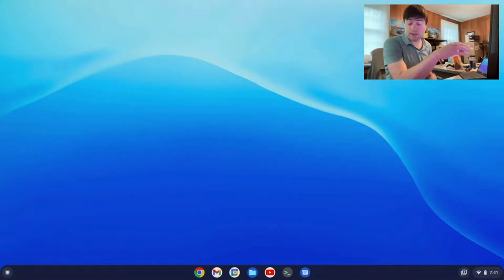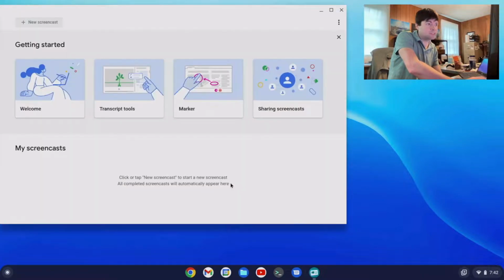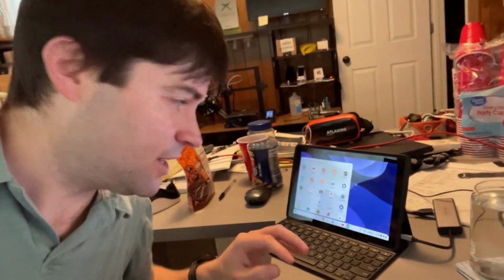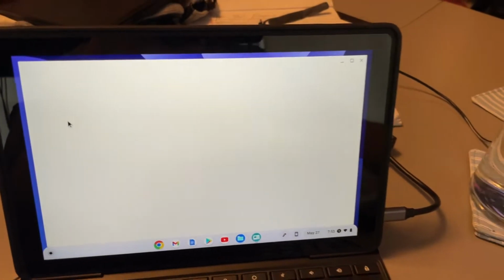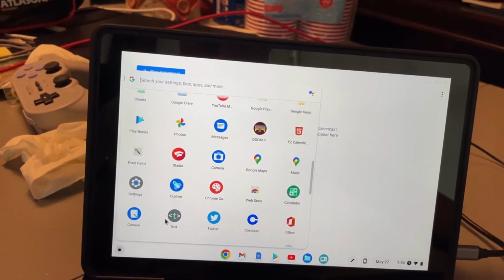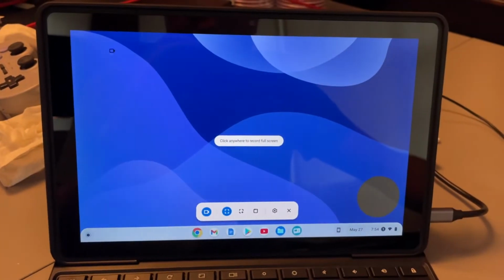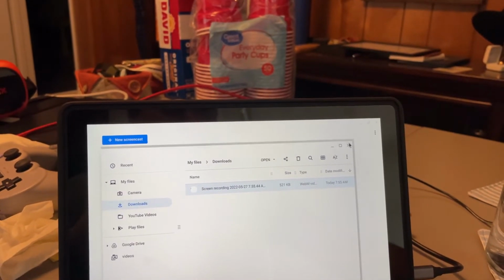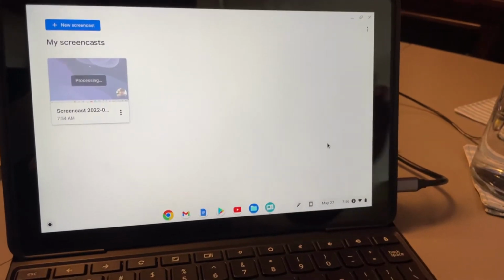New Screencast App on ChromeOS 103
In the latest chromeOS and chromeOS Flex 103 build on the dev channel there is a new Screencast app.  So of course we need to fire it up and see what it is all about!